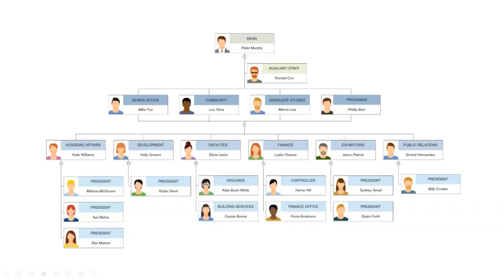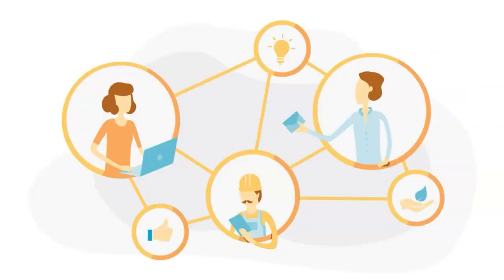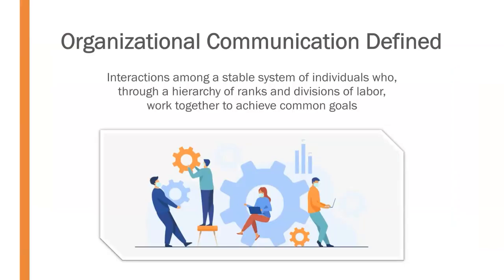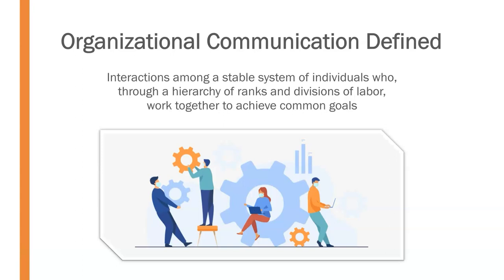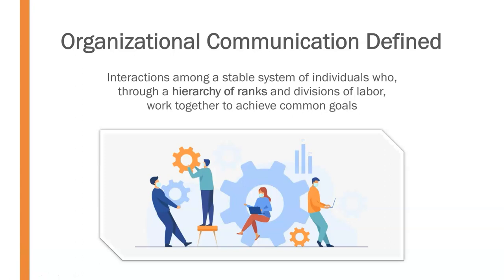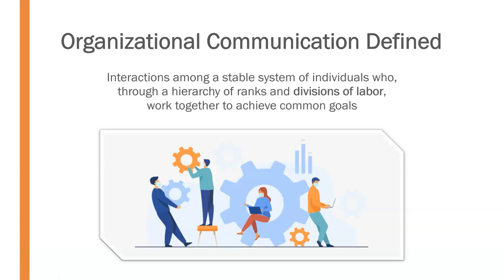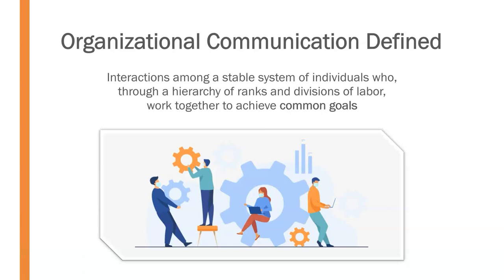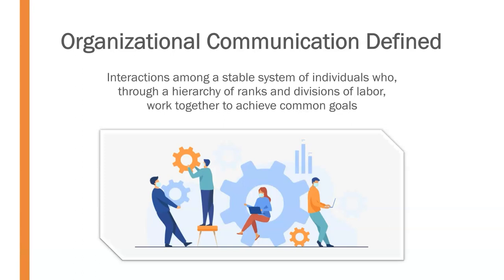Defining Organizational Communication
Mini-lecture clarifying and defining the term "organizational communication."